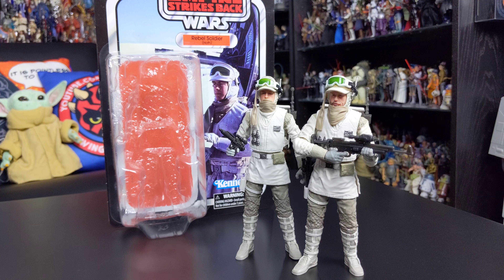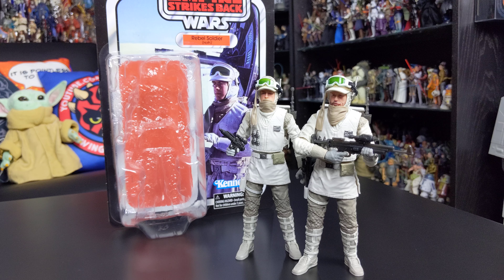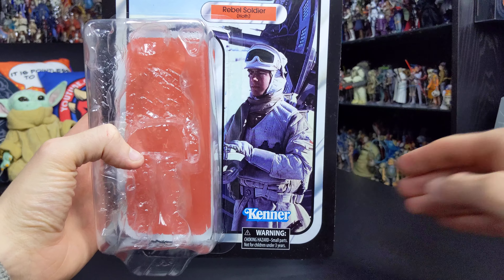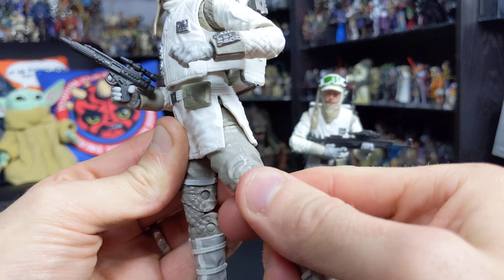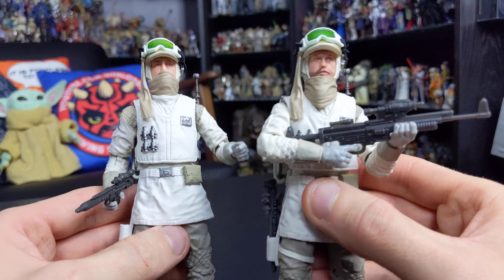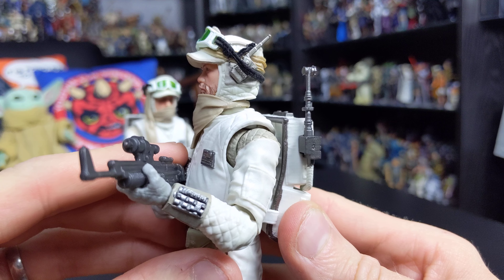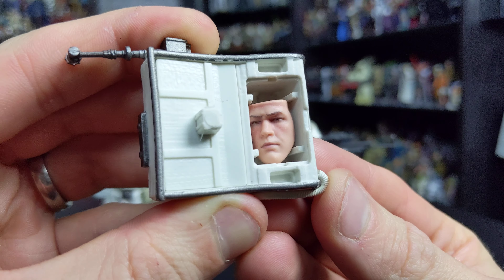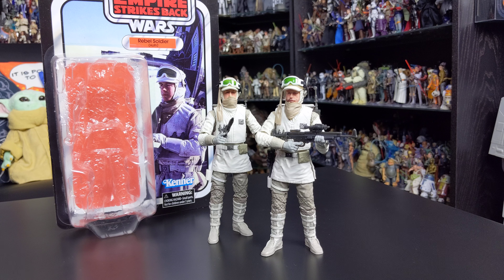Rebel Soldier (Hoth) | Star Wars: The Black Series 6" | Action Figure Review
After the battle of Yavin, the rebels fled from the Imperial Starfleet, seeking a new main base of operations. They settled on the frozen Outer Rim world of Hoth.